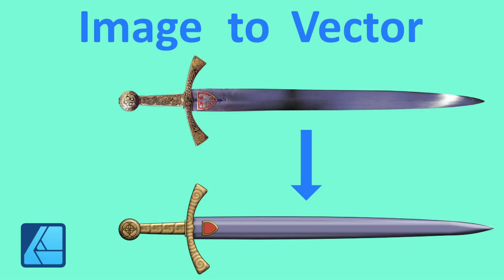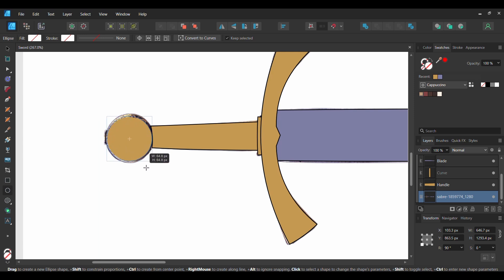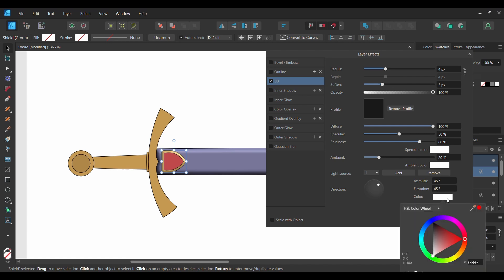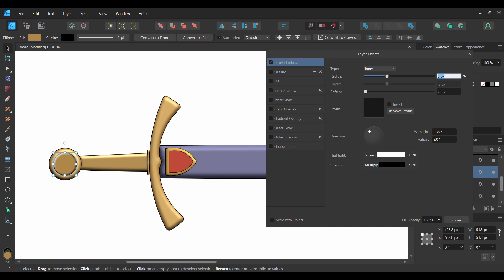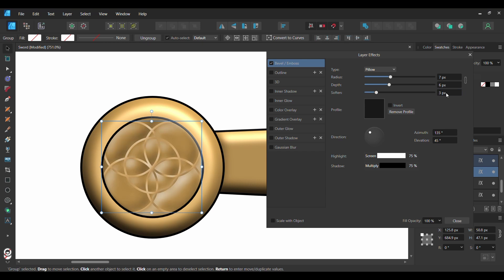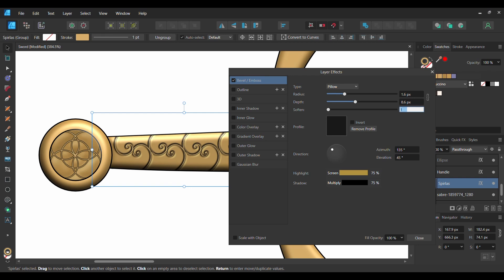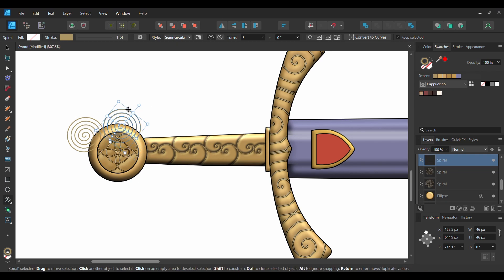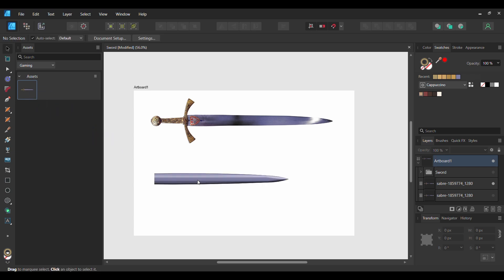How to Vectorize an Image in Affinity Designer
In this tutorial, you'll learn how to vectorize an image in Affinity Designer.

Before you begin, go to the following link to download the image used for this tutorial.

Timestamps:

0:00 Intro
0:19 Setting up the document
0:37 Setting up the image
0:57 Vectorizing an image
4:27 Using layer effects to add realism to a vector object
17:13 Creating an asset
17:54 Outro